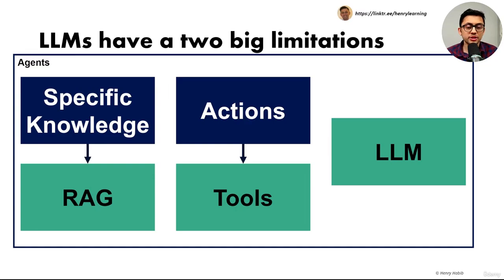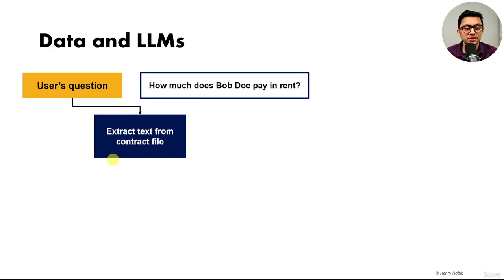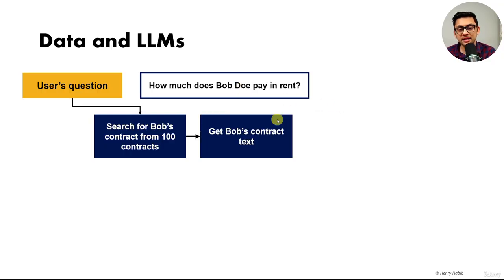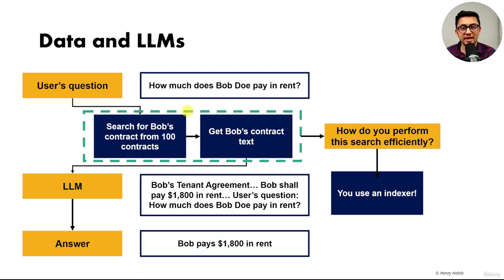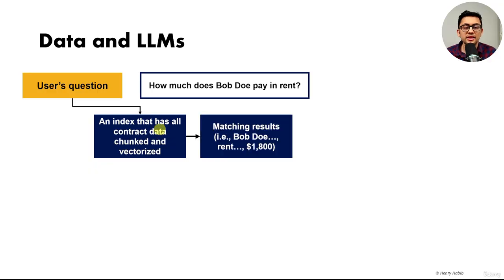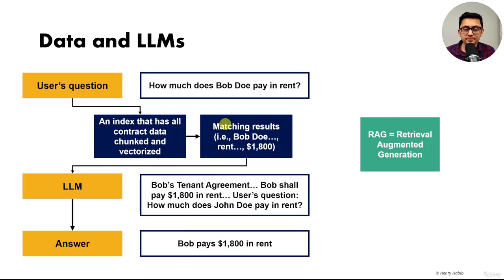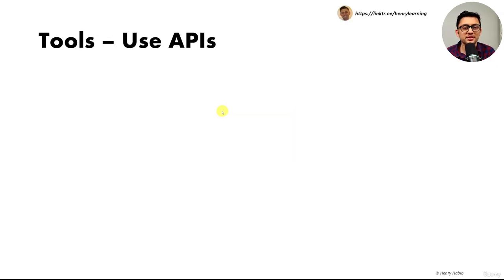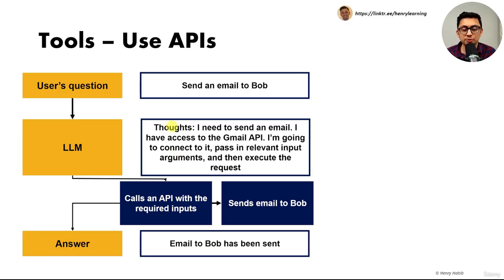2-3 Deep Dive RAG and Tooling overview